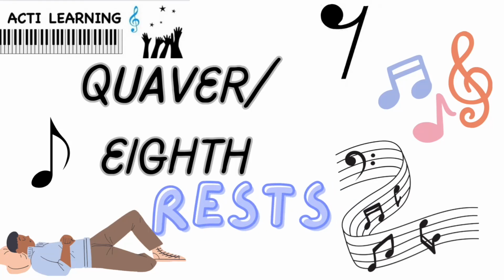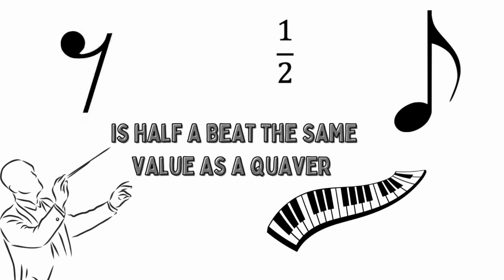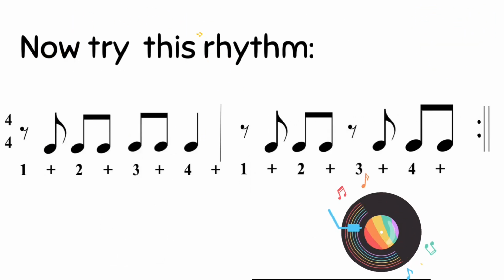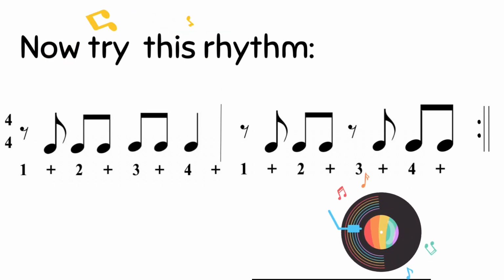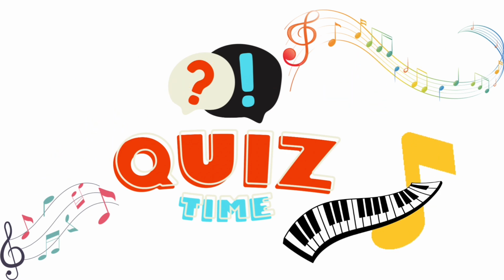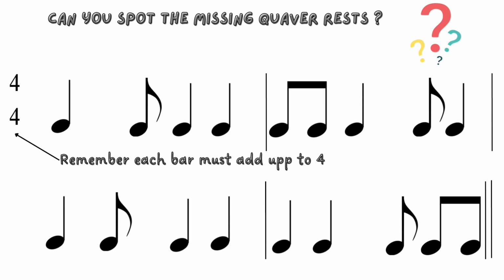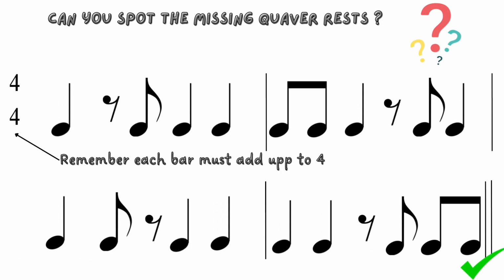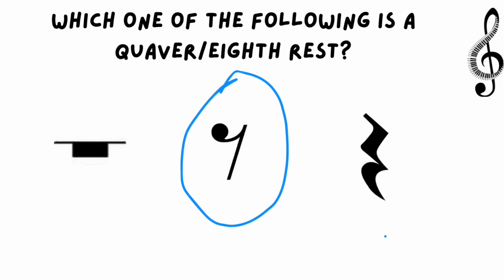Quaver Rest Explained | How to Count & Clap Eighth Rests (Beginner Music Theory)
Learn how to read, count, and clap quaver (eighth) rests step by step. This beginner-friendly music theory lesson uses simple explanations, clapping practice, and a short quiz to help learners truly understand rhythmic silence.

Ideal for piano students, classroom music lessons, and beginner musicians, this video focuses on mastering quaver rests before moving on to dotted rhythms — a common gap in early music education.

🎵 In this lesson you will learn:
• What a quaver (eighth) rest is
• How long a quaver rest lasts
• How to count quaver rests correctly
• How to clap rhythms with quaver rests
• Check your understanding with a quick quiz

This video is suitable for children, adults, self-learners, and teachers looking for clear rhythm teaching resources.

🎶 Acti Learning Piano and Keyboard Book 1 (Lesson Book)